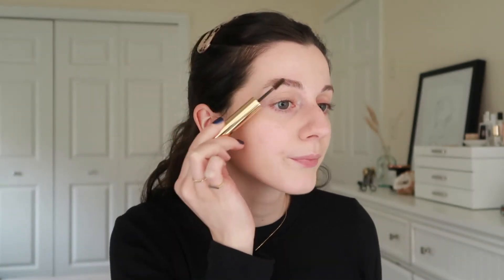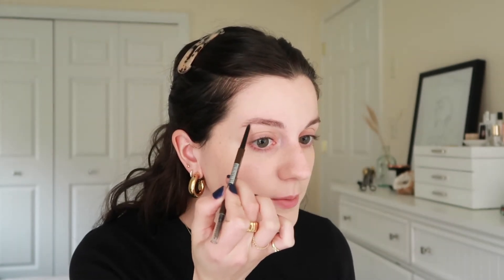Caitlin DeChiara's 5 Minute Winter Glow | Beauty Secrets | Vogue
hi loves! I love the Vogue Beauty Secrets series so I thought this would be a fun twist! In todays video im using makeup from a brand new brand called Merit (clean, vegan, cruelty free!) and lemme just say im obsessed lol. the link to check them out will be down below! thanks for watching! xoxo cait

my necklace
hair clips I was wearing

Let’s be friends! hehe